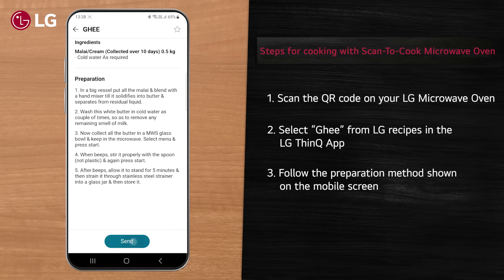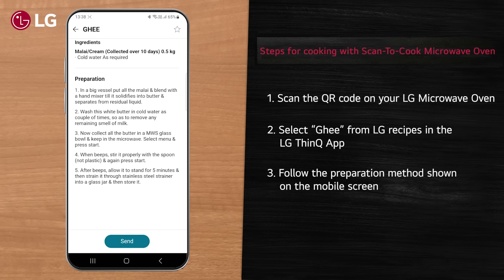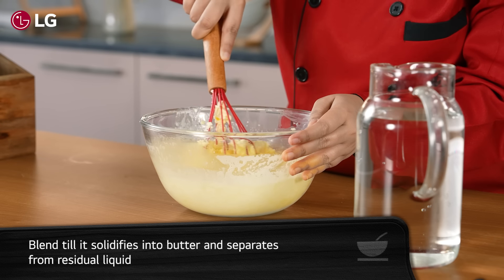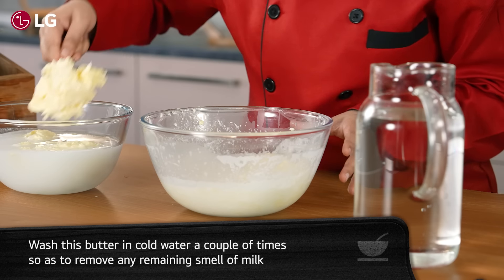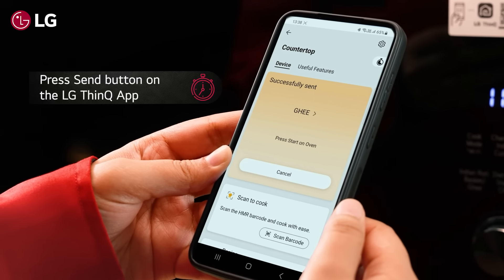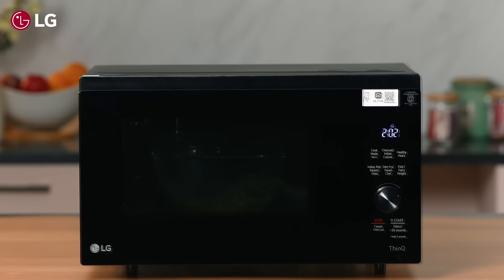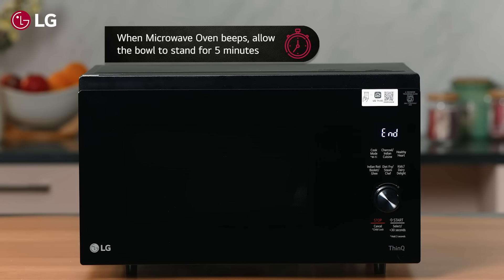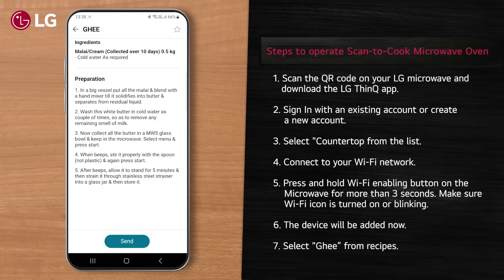Homemade Ghee in Just 12 Minutes with LG Scan-To-Cook Charcoal Microwave Oven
With the LG Microwave Oven, effortlessly make homemade ghee in just 12 minutes! This video showcases the specialized ghee-making feature of Wi-Fi Enabled LG Scan-to-Cook Microwave Oven, designed for quick, clean, and odor-free ghee preparation.

Scan the QR code, select from 401 recipes, click send, and cooking starts—no manual selection needed! Perfect for culinary enthusiasts and busy homemakers alike, the LG Microwave Oven transforms traditional practices with its advanced technology.

Discover how this feature simplifies your cooking, offering convenience without compromising on quality. Dive into the world of modern kitchen solutions with LG and make ghee-making a breeze at home.